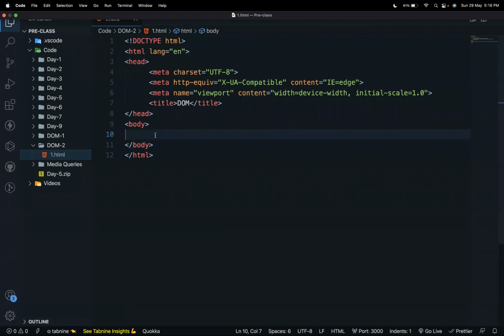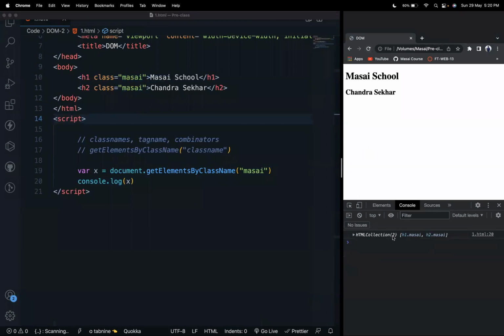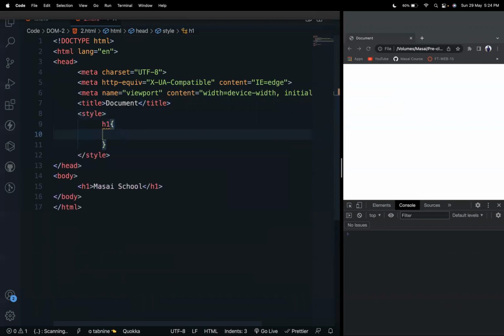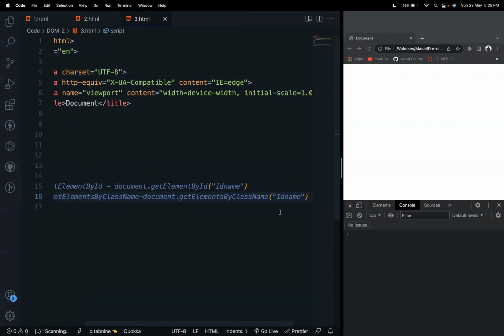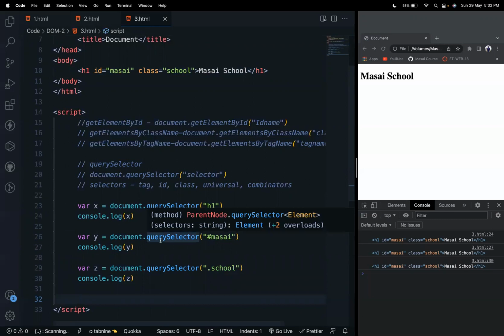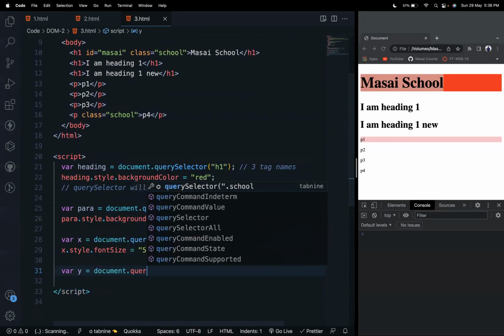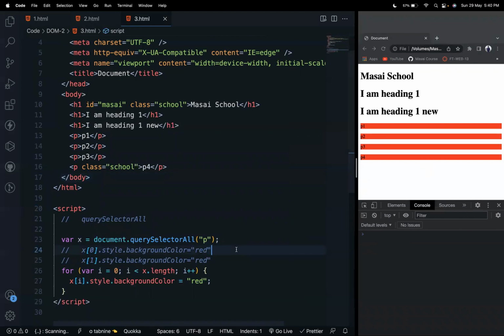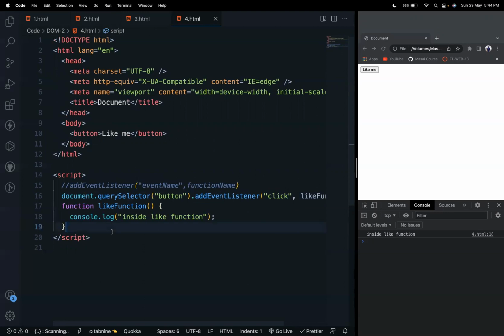DOM II Pre Class